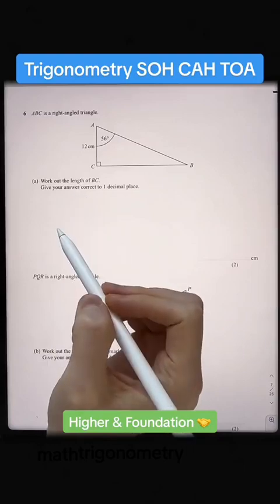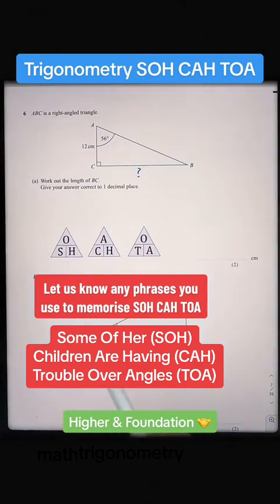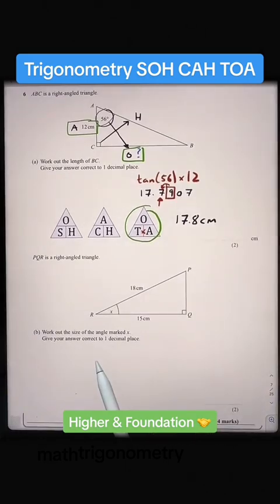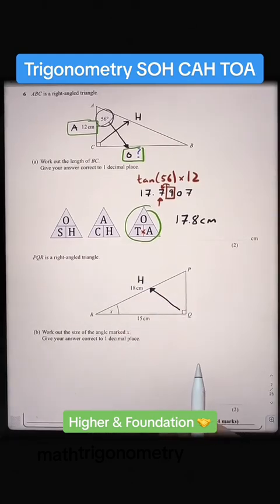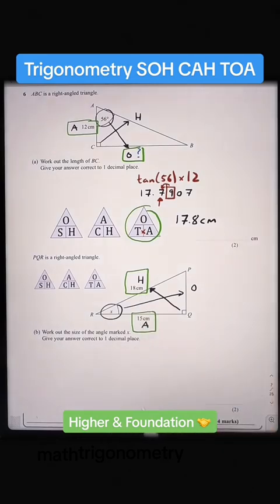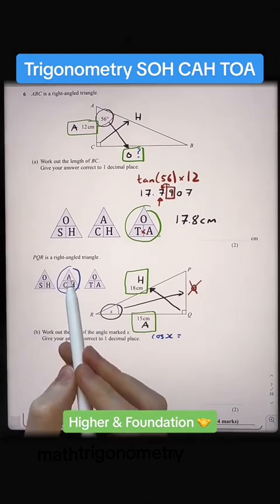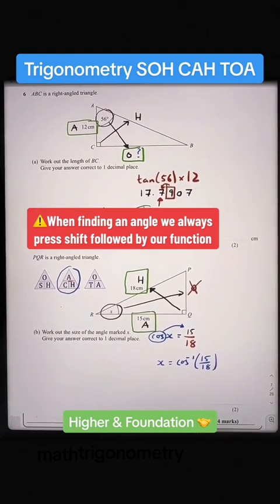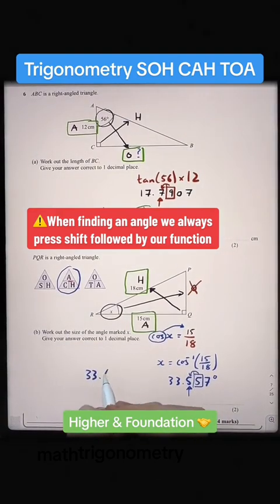masstik freegcsemathsteacher 762 381